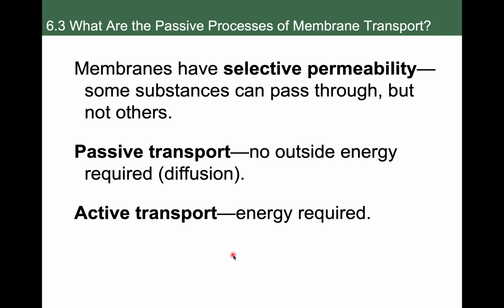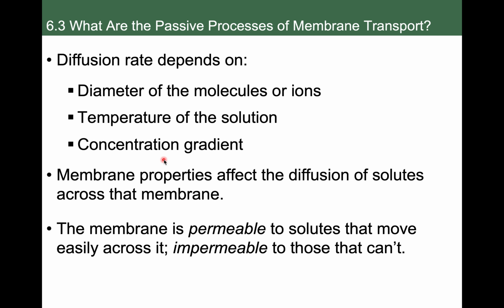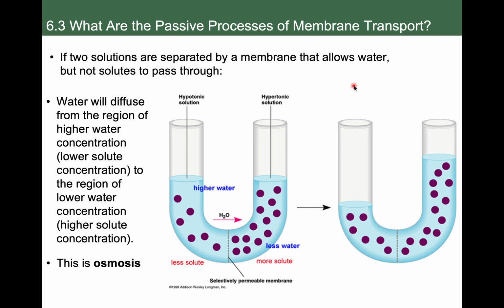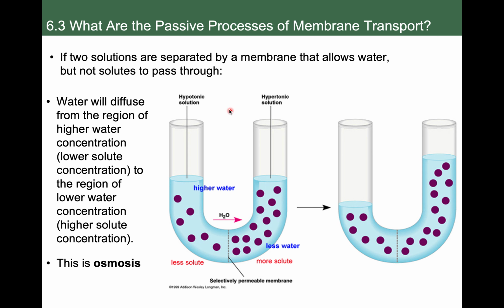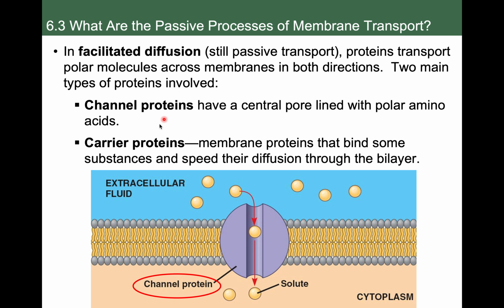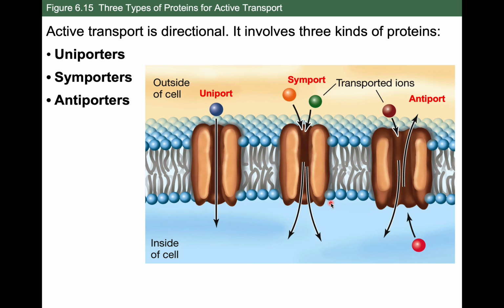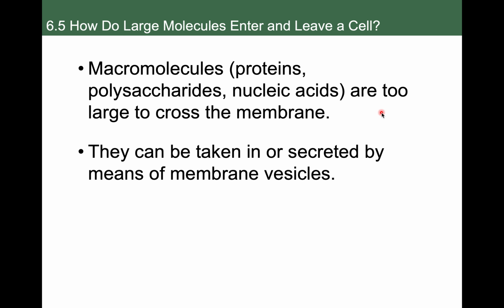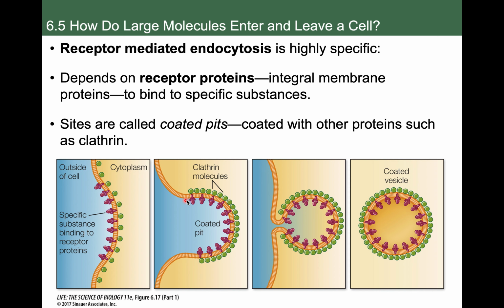POBI Chapter 6 (Part 2 of 2)